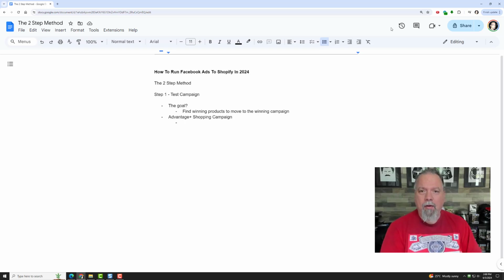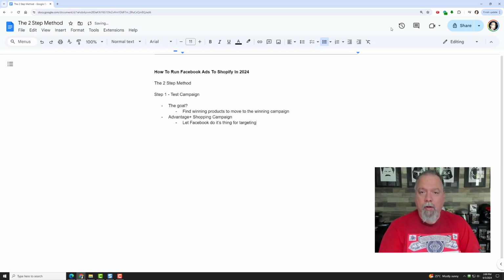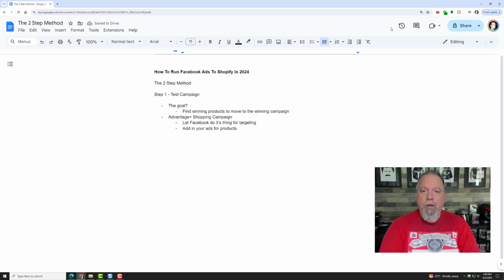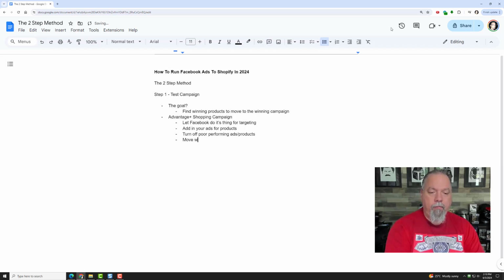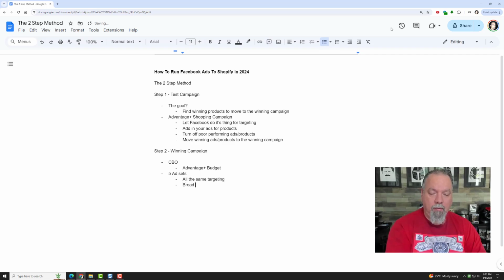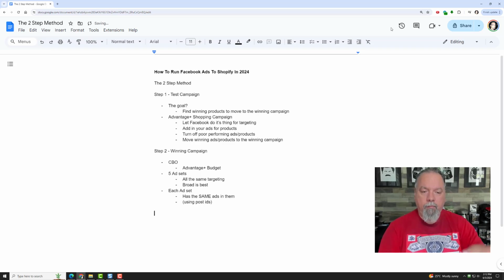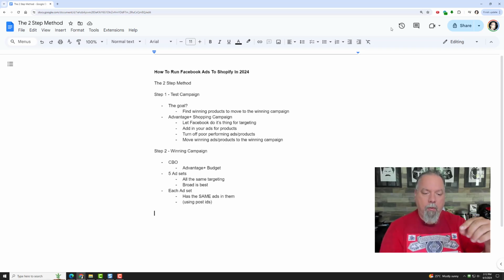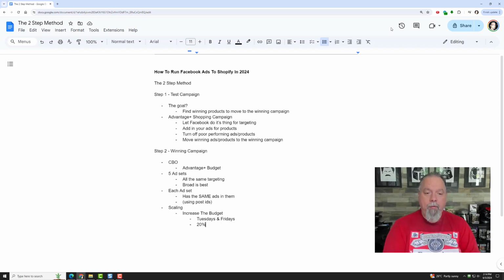How To Run Facebook Ads To Shopify In 2024